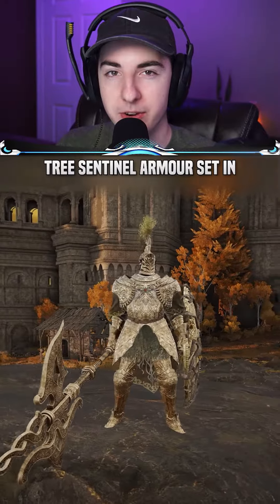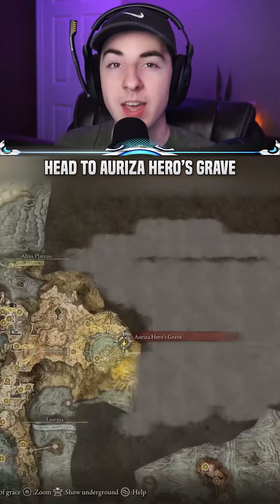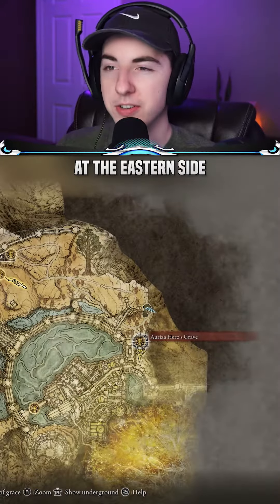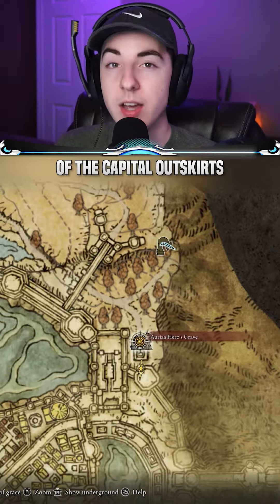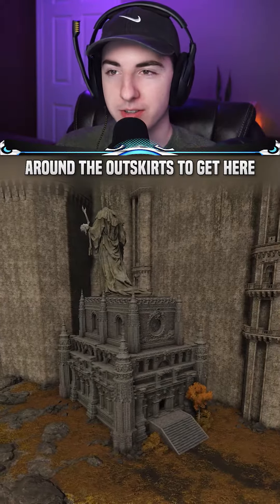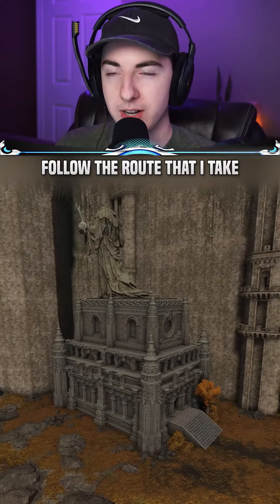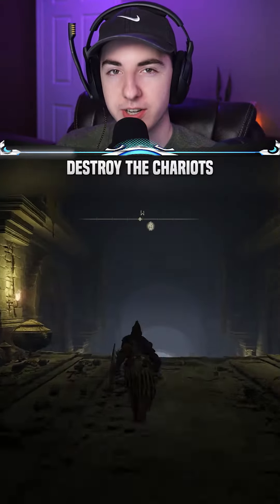Elden Ring | Tree Sentinel Armour Set Guide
Here is a quick guide on how to earn yourself the Tree Sentinel Set in Elden Ring! It isn't too hard to get once you know the right path to take.